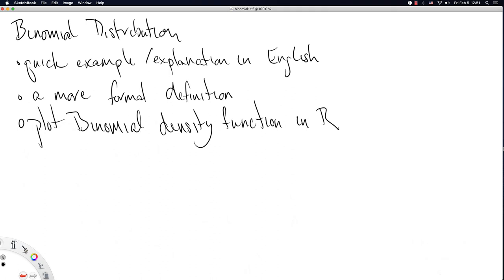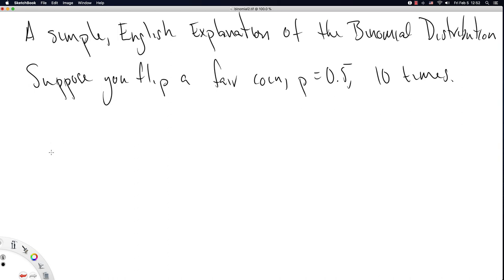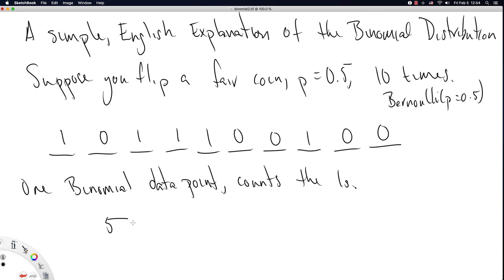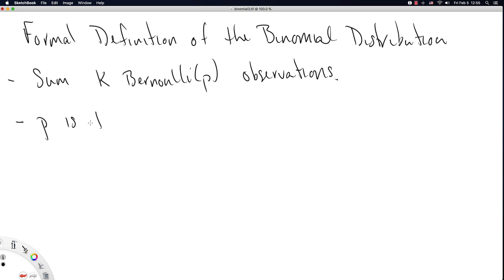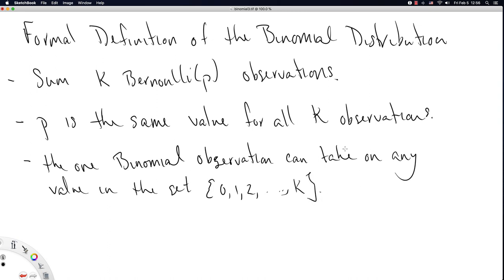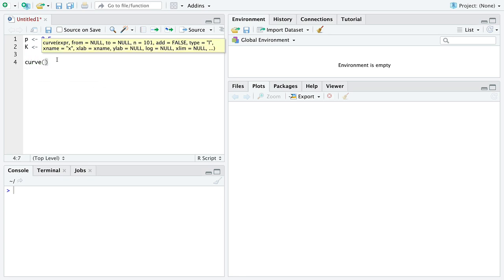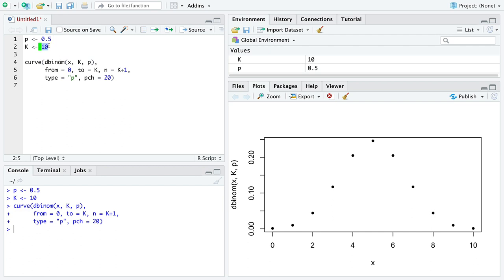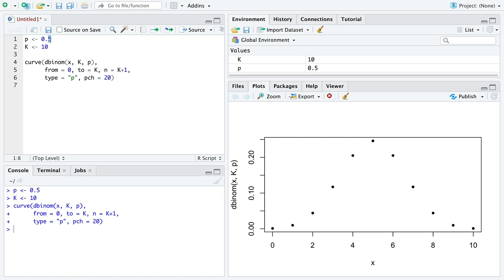Binomial Distribution, an informal introduction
A 10 minute informal introduction to the Binomial distribution.